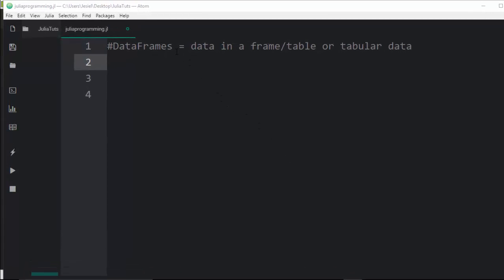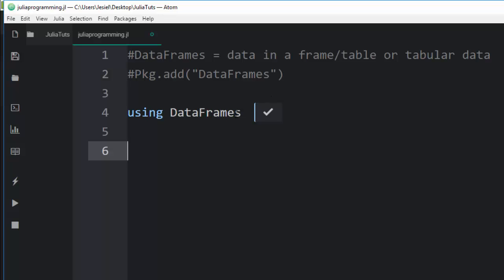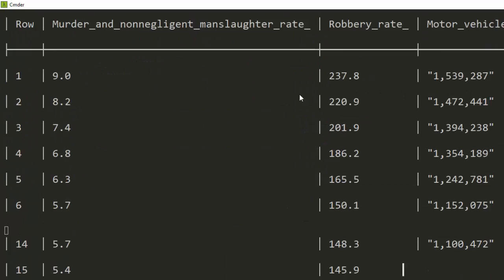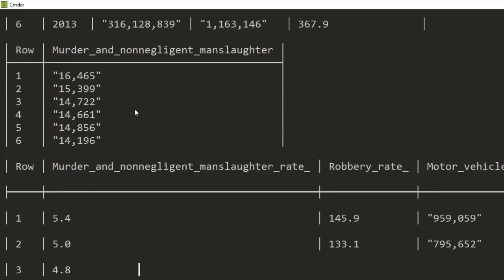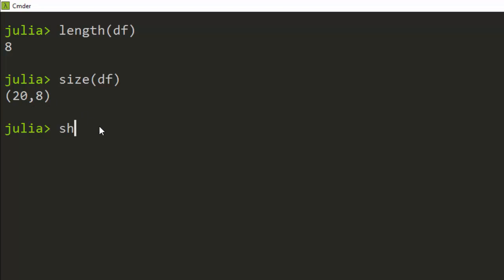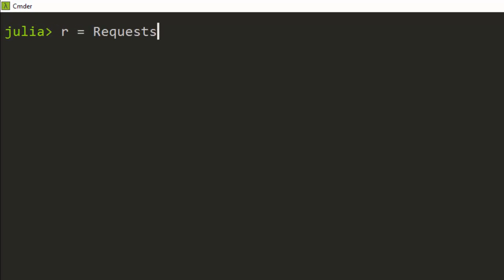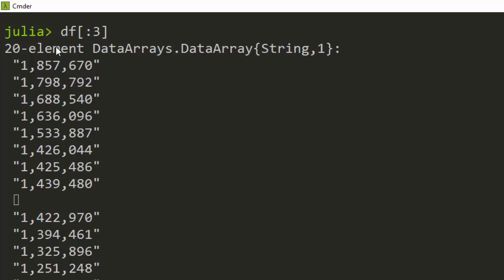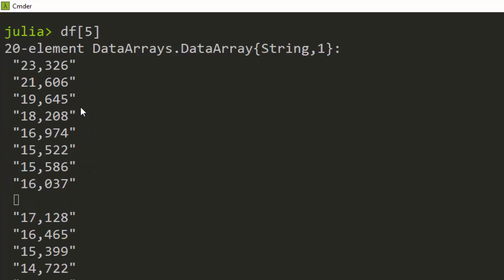Julia Programming Tutorials: Data Analysis with DataFrames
JULIA PROGRAMMING FOR BEGINNERS
Julia Programming Tutorials: Data Analysis with DataFrames (Basics)

In this crash course , we will be learning about data analysis with DataFrames in Julia Language .
Getting Started with Statistical Data Analysis with Julia Programming language.

Pkg.add("DataFrames")
Importing data from tabular data files
Reading tables using dataframes